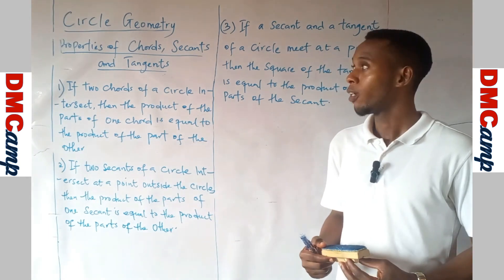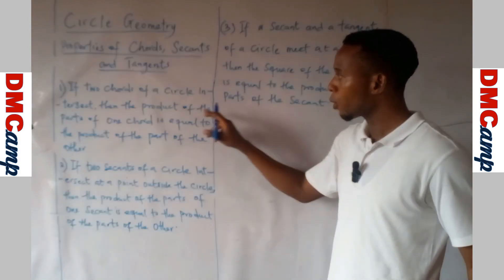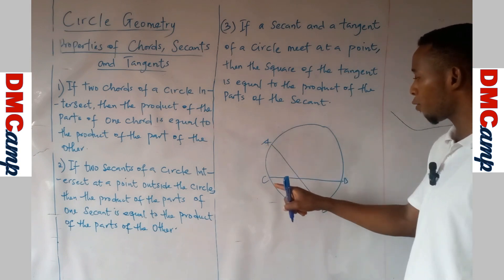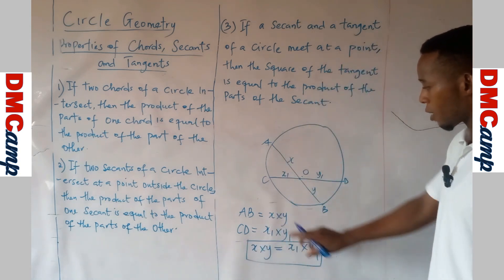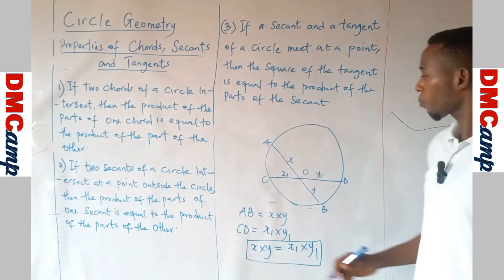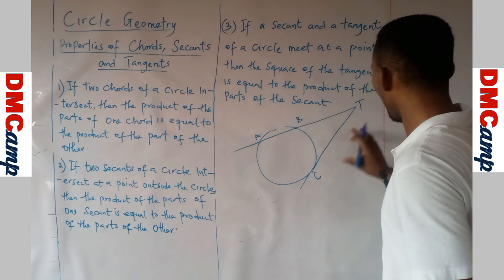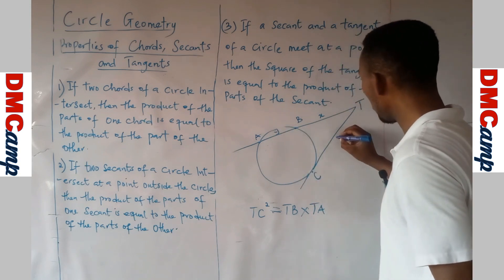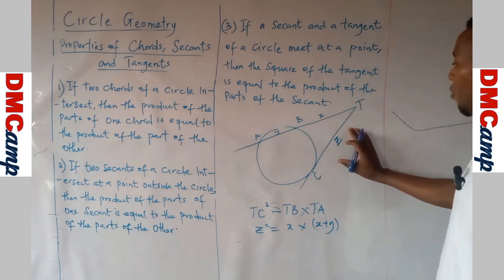Properties Of Secants And Tangents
This video will teach you various properties of chords, tangents and secants. You will also learn how to approach questions on secants and tangents.